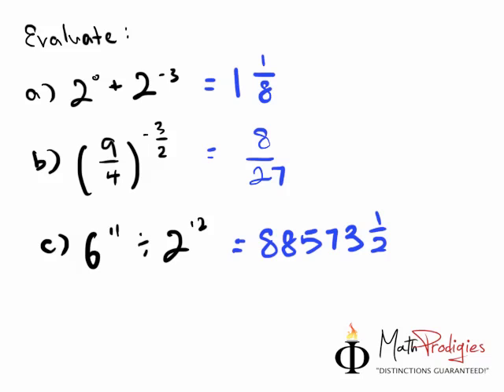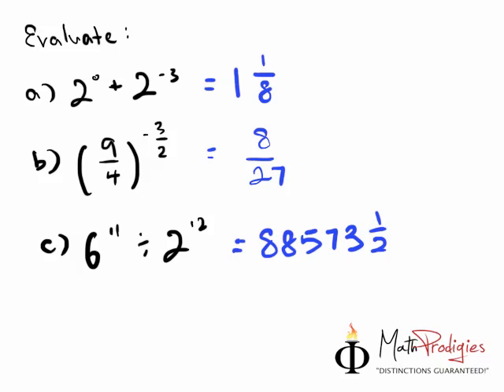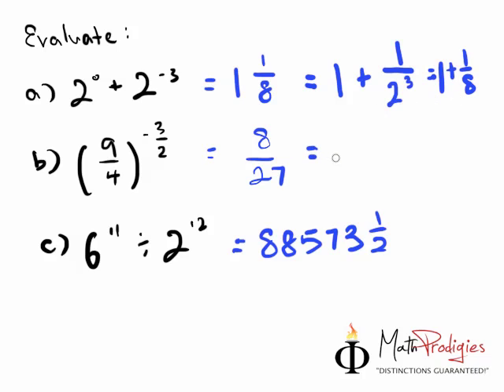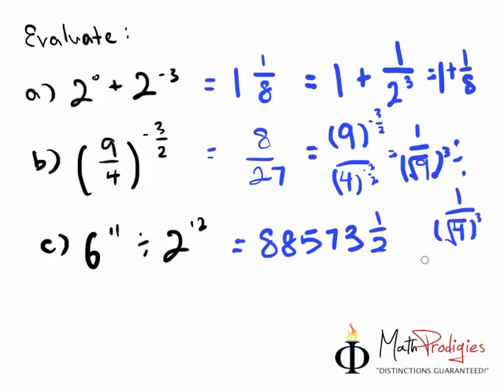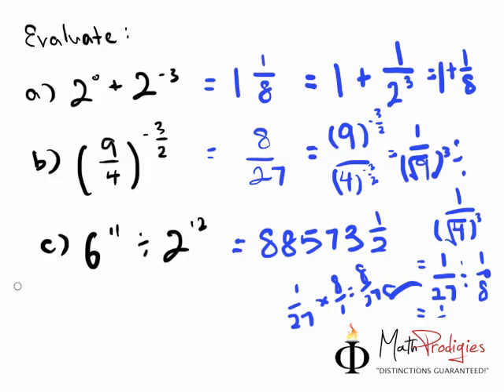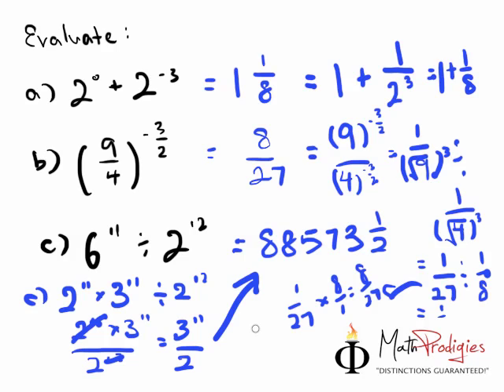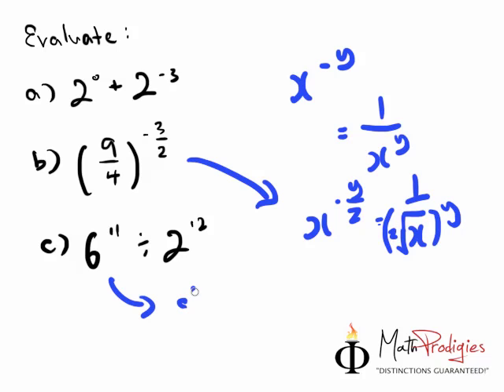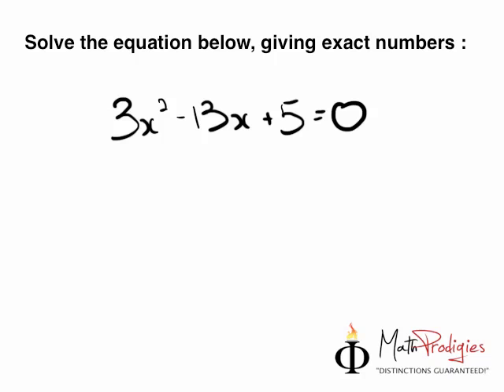4. Secondary 3 Algebra.mp4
4. Secondary 3 Algebra.mp4